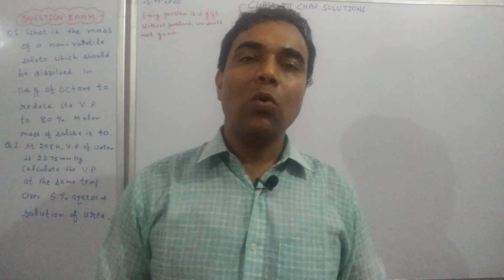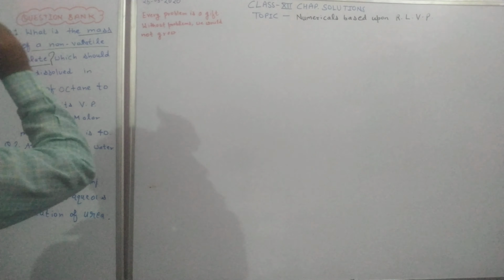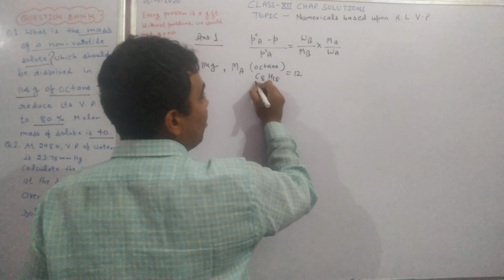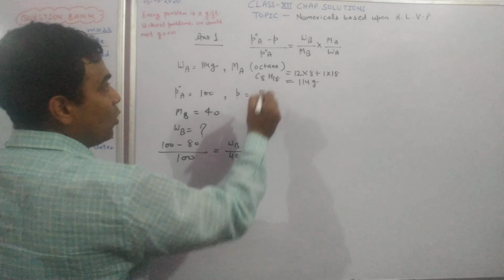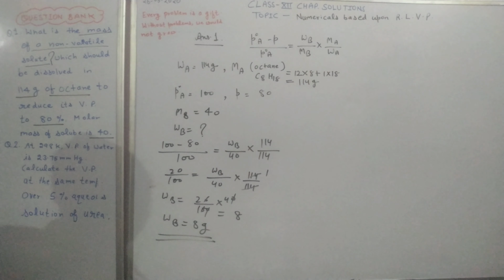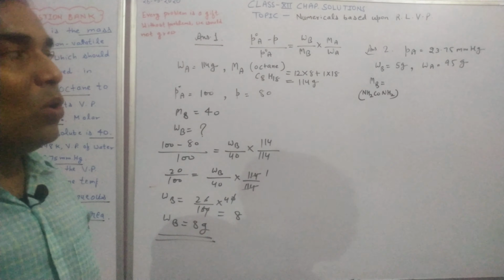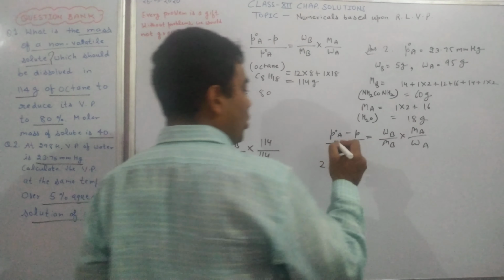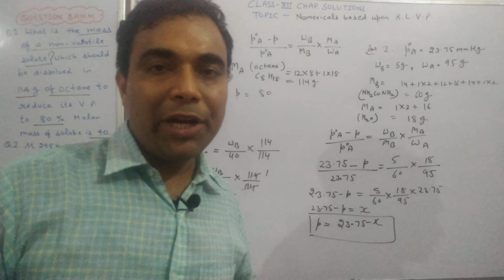NUMERICALS BASED UPON R. L. V. P. ...Solutions... Class 12